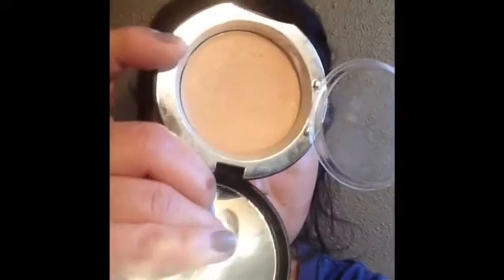Flawless Complecrion & Ghetto Contour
A quick guide on how to create a flawless complexion with a light quick contour.